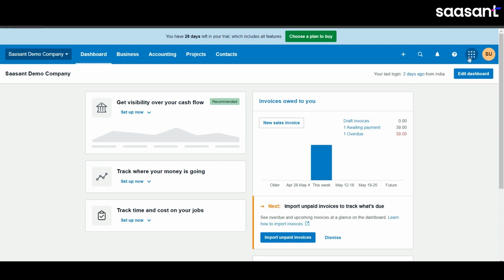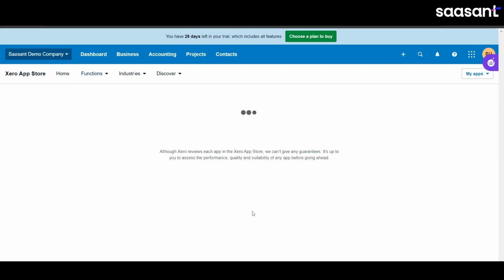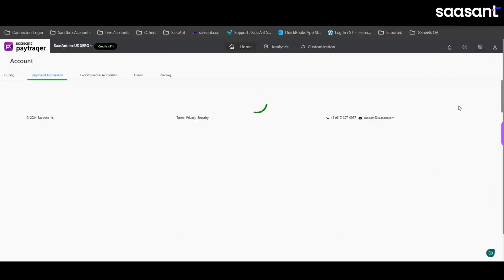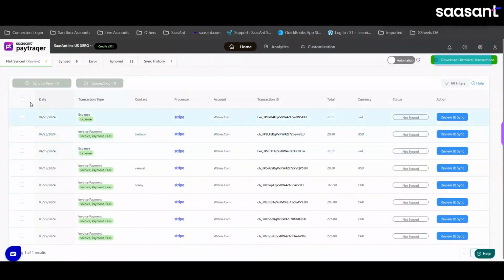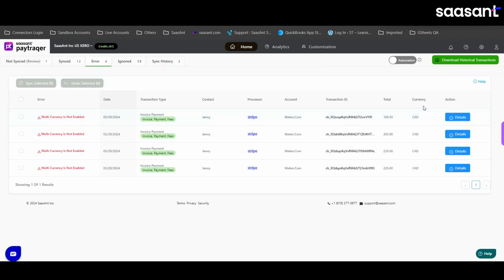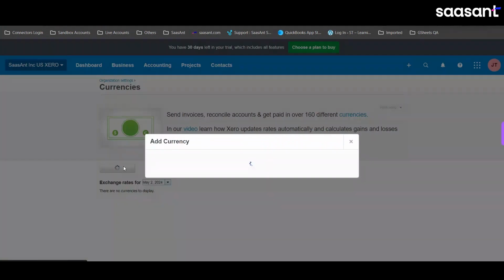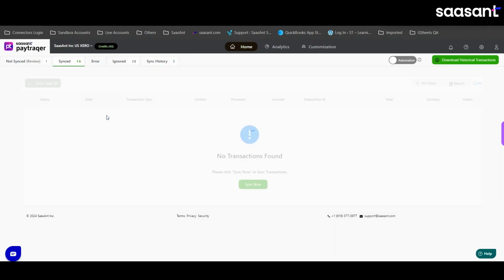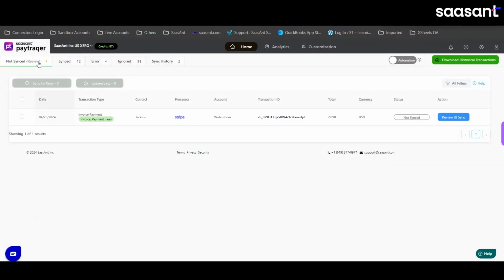𝗛𝗼𝘄 𝘁𝗼 𝗦𝘆𝗻𝗰 𝗦𝘁𝗿𝗶𝗽𝗲 𝗦𝗮𝗹𝗲𝘀 𝗮𝗻𝗱 𝗘𝘅𝗽𝗲𝗻𝘀𝗲𝘀 𝘄𝗶𝘁𝗵 𝗫𝗲𝗿𝗼? 𝗤𝘂𝗶𝗰𝗸 & 𝗘𝗮𝘀𝘆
Timestamps:
0:00 Tired of manually updating Stripe sales and expenses in Xero?
0:16 Want to sync Stripe transactions into Xero automatically?
0:17 Open Xero and go to the waffle menu
0:23 Go to Ecommerce in the Xero App Store
0:37 Search PayTraQer and open the app listing
0:44 Click Get this app to connect PayTraQer with Xero
0:59 Solution check: Confirm PayTraQer is connected to Xero
1:04 Need to connect Stripe as the payment processor in PayTraQer?
1:10 Open Settings and click Add
1:16 Select Stripe and start connecting your Stripe account
1:24 Continue with Next to proceed
1:26 Use Express setup for faster connection
1:32 Download historical Stripe transactions with custom dates and stores
1:38 Want to sync to Xero now? Use Sync or Review and Sync
1:49 Solution check: Check the sync report for success vs failed transactions
2:04 Sync failed in Xero because multi-currency is off?
2:14 Enable multi-currency in Xero settings
2:27 Turn on multi-currency in PayTraQer sync settings
2:38 Solution check: Re-sync errored transactions and confirm all are successful
2:46 Want to confirm the transaction inside Xero?
2:51 Open Action Details and click Open in Xero
3:00 Solution check: Verify the imported transactions in Xero
3:04 Synced the wrong data and need to undo PayTraQer sync in Xero?
3:08 Solution check: Undo the synced transactions to revert changes